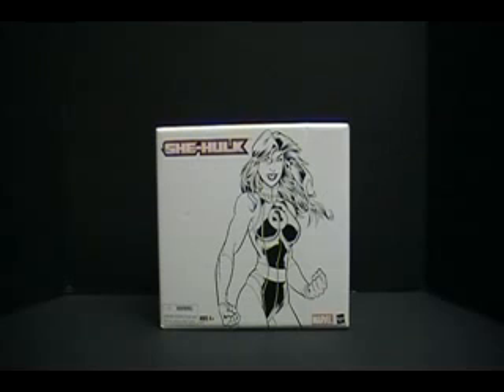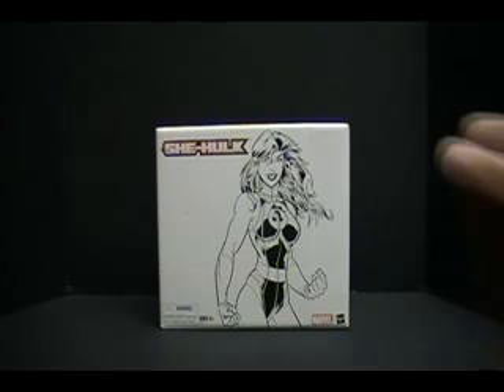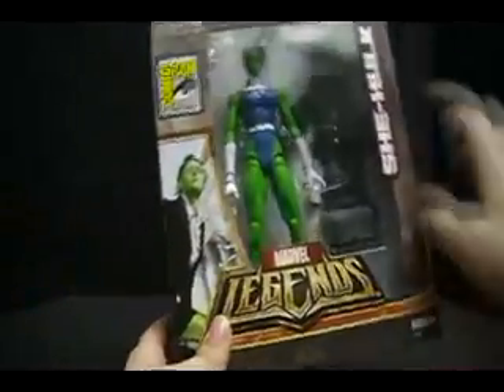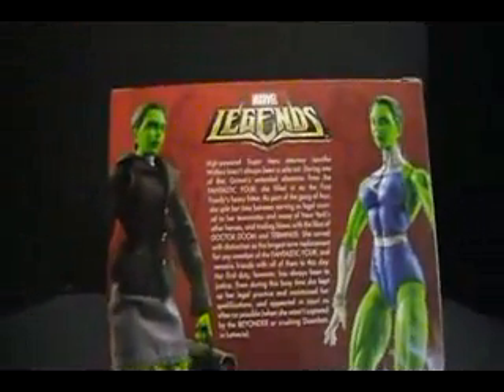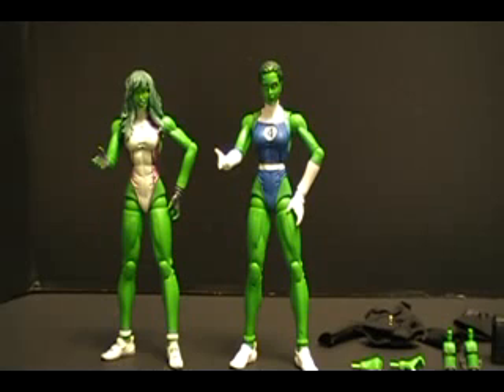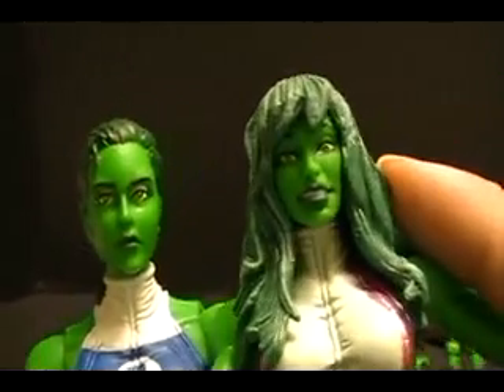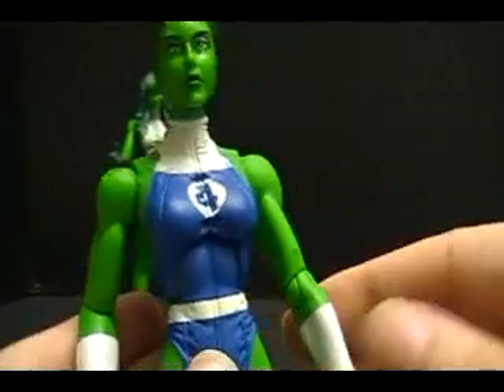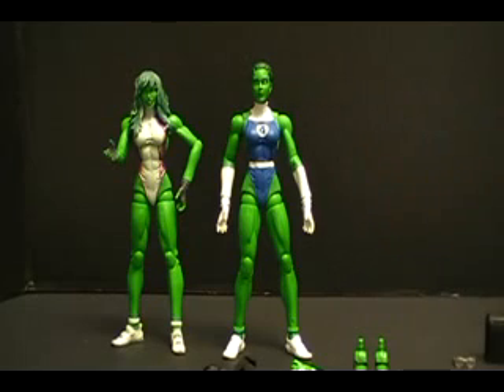2007 SDCC SHE HULK!!!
BEFORE ANYONE ASKS, YES I'VE ALREADY SWAPPED HEADS, AND THEY LOOK EVEN BETTER!